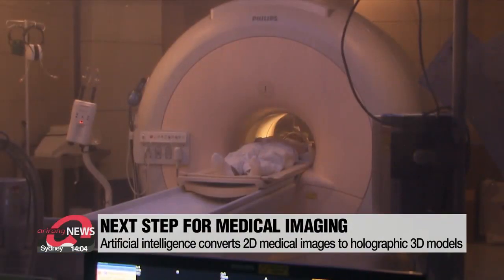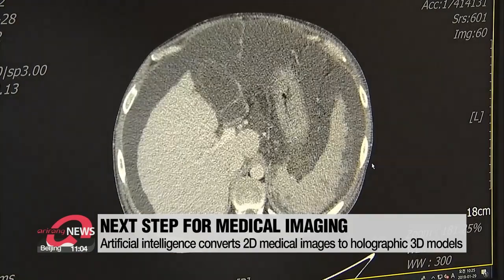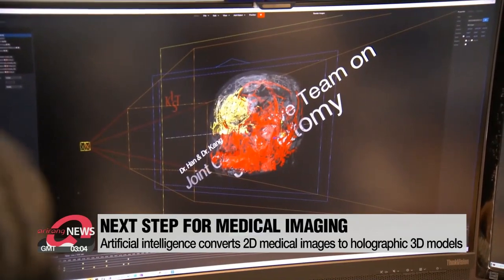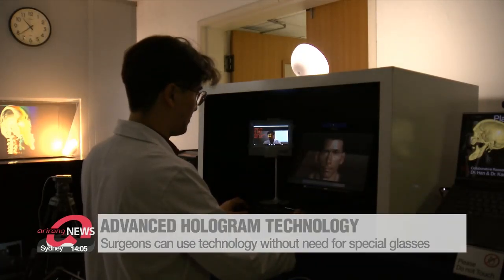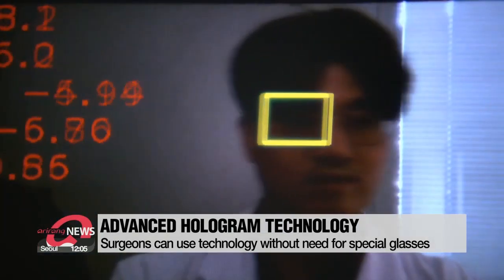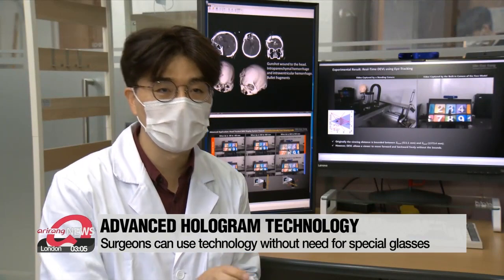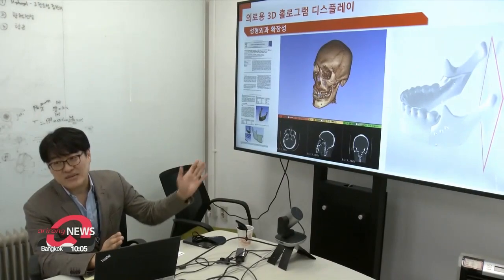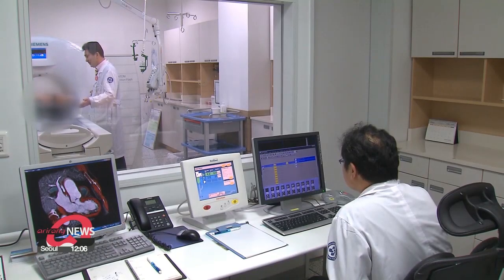The future of surgery using 3D holographic images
3D 홀로그램 보며 집도...새 수술시대 열린다

South Korean researchers have developed a way of looking at CT scans and MRIs in 3D without the need for special glasses.
Artificial intelligence converts two-dimensional images of the body into 3D, which will enable doctors to better find and analyze tumors and lesions.
And by following the user's eye movements, it's hands-free, so it can be used even during surgery.
Lee Eun-jin has the details.
X-rays, CT scans and MRI scans are a few of the crucial imaging technologies that have been used by doctors to find and monitor diseases.
But because these images are only available in two-dimensions, it leaves room for errors in identifying tumors or the size of lesions.

Now, researchers in South Korea have developed a way to advance this technology into the third dimension. An A.I. algorithm learns the images from CT or MRI scans and in just a couple of minutes, automatically converts the information into a three-dimensional model.

"When we look at a CT or MRI image in two-dimensions say, it's a cancerous tumor it's difficult to grasp its complete form. We've incorporated A.I. technology that can learn these images and project an optimized 3-D hologram."

And this new technology works without the need for special glasses.
One of the drawbacks of working with holograms was that they could only be seen from certain angles.
With the latest technology, the hologram follows the viewer's eyes, and also allows control of the holographic images just by the movement of the user's hand or head. In the medical field, this means hologram imaging can be used easily even during surgery.

"By incorporating artificial intelligence, the 3-dimensional holographic display system recognizes the user's position and actions, and automatically synchronizes the contents."

These researchers have transferred this latest technology to small and medium-sized businesses here in Korea, where joint research will continue towards further developing an optimized environment for surgery.   When the time comes for this technology to be commercialized, we can expect surgeries to have a higher rate of success. Lee Eunjin, Arirang News.

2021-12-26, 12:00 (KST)